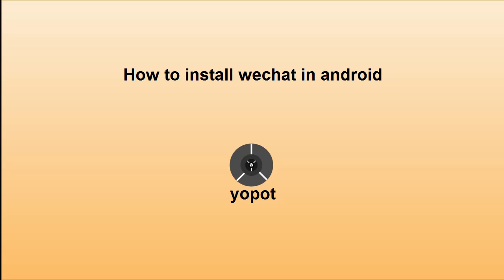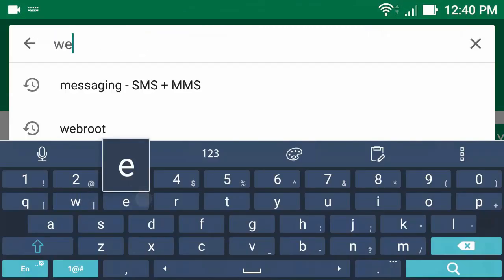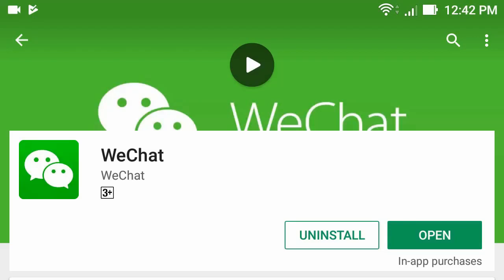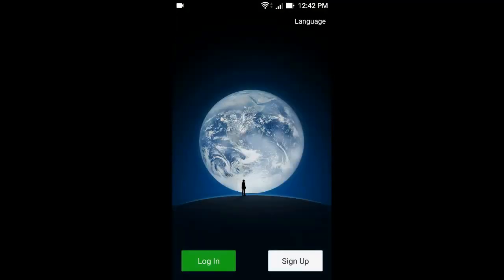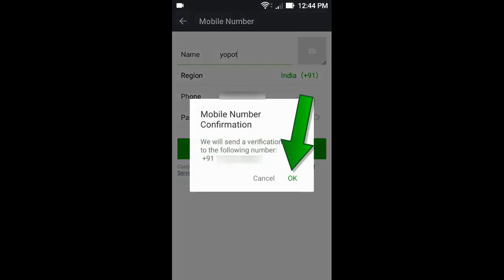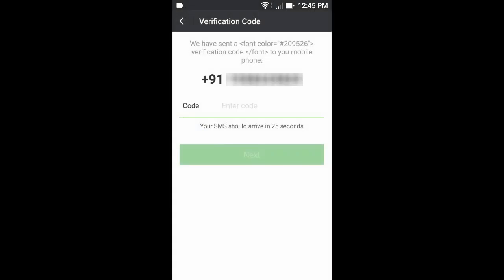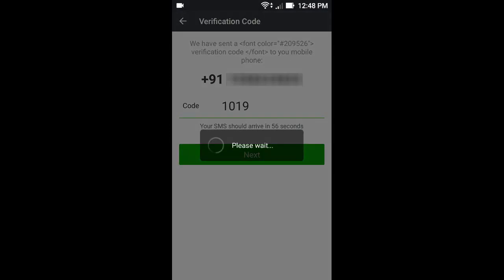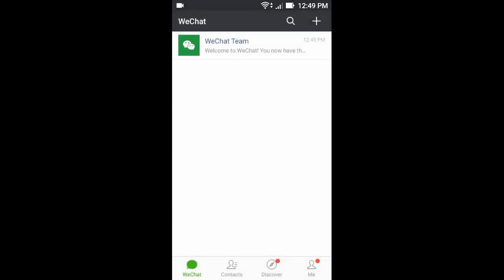how to install wechat on android phone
How to install wechat on android phone briefly explains for a newbie to install wechat on his android device.
Wechat is a social media and instant messaging app developed by Tencent. It is very popular and widely used in China. and install the app. After, verify your phone and sign up. Follow the video carefully.